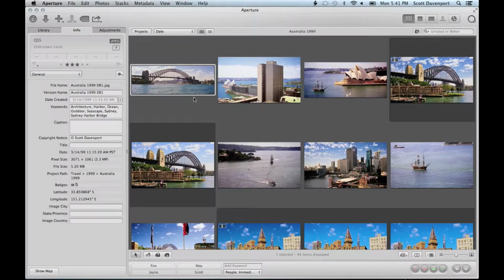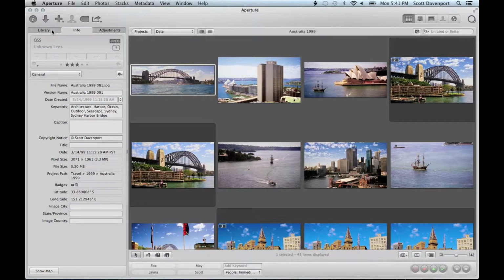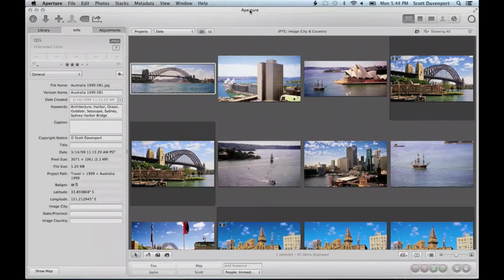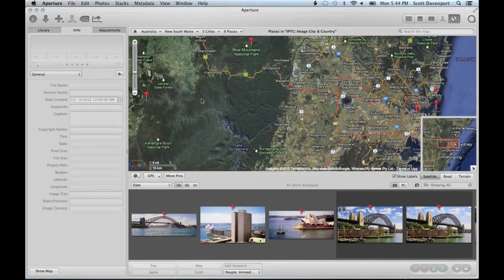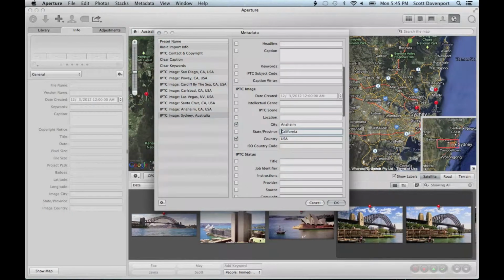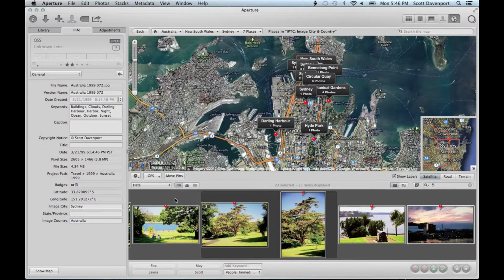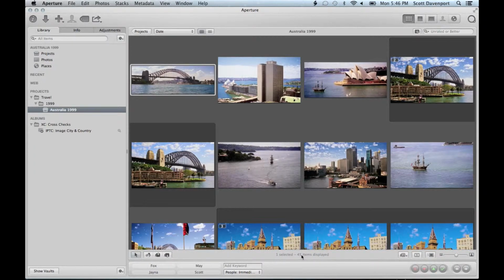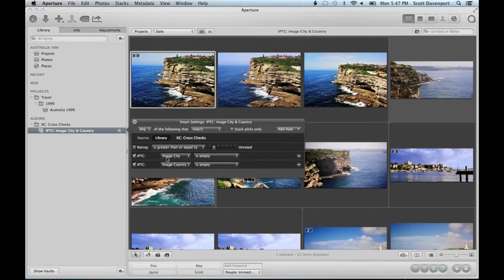Aperture Experiences - Metadata Presets Revisited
Another vantage on metadata. Use Smart Albums and Aperture's Metadata Presets to keep your IPTC data in order.